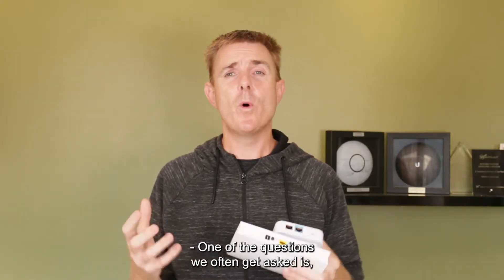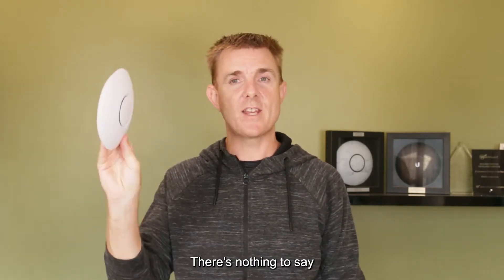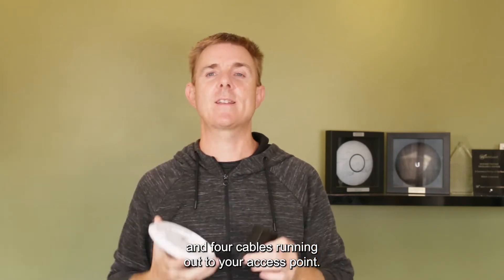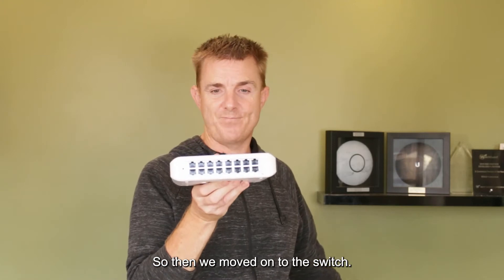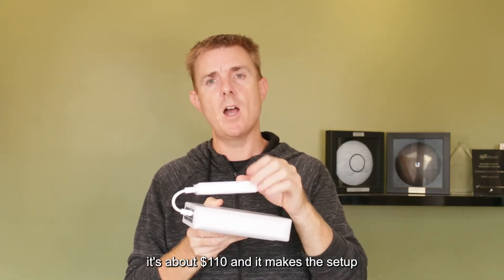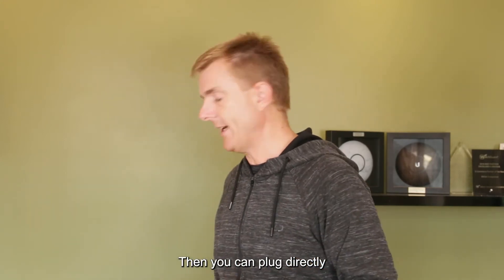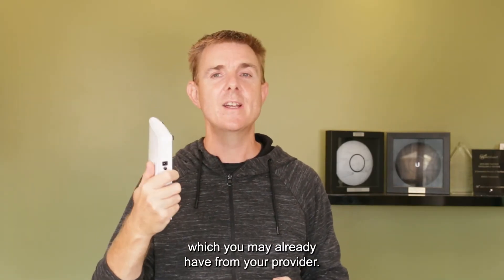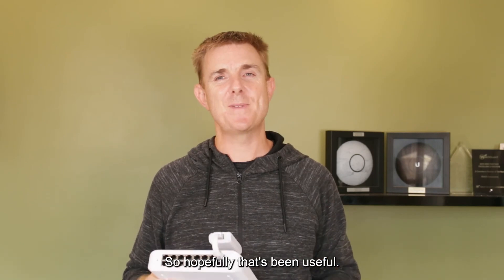What You Need To Build A Ubiquiti Unifi Network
This short video gives you a run through of the basic items that make up a Ubiquiti Unifi Network.   We cover, PoE Switches, PoE Injectors, Access Points, Cloud Key and the Unifi Security Gateway Appliance.

Ubiquiti PoE Injectors - more info to come on the site

Ubiquiti - Unifi Security Gateway - more info to come on the site

(For those if you that will notice - you know who you are :D - the device I have in my hands when I talk about the USG is not actually the USG. I did not have one to hand, at the time.  It is an INS-R, but a similar size so did the job - so please forgive and not judge :D )